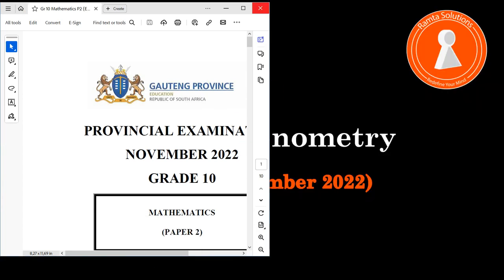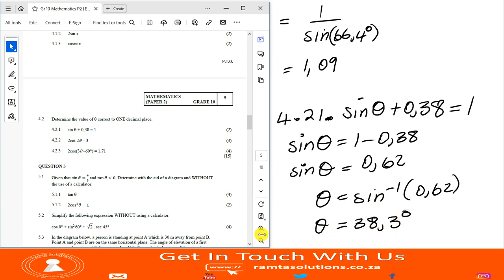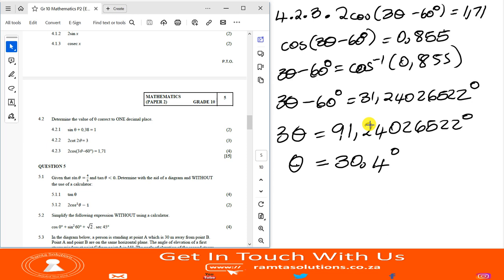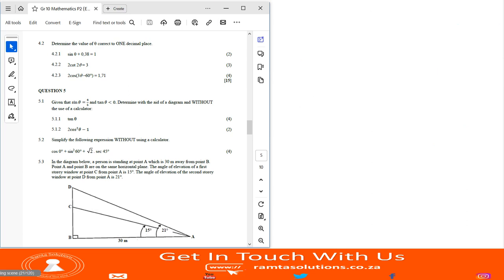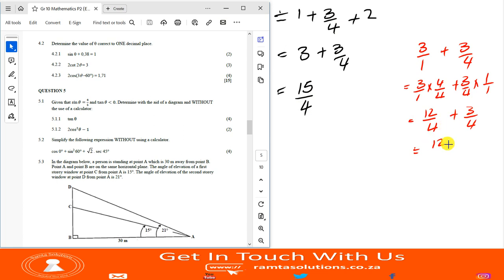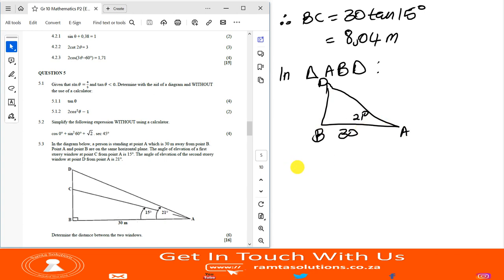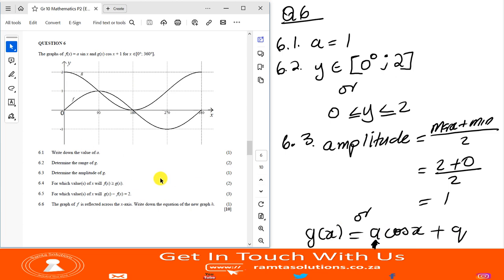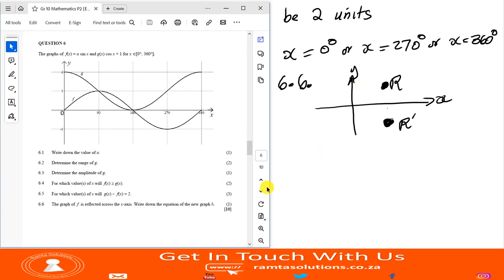Grade 10 Maths | Trigonometry | Past Papers (GP November 2022)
This video is a problem walkthrough of the trigonometry question from the  Gauteng Province's November 2022 mathematics' exam